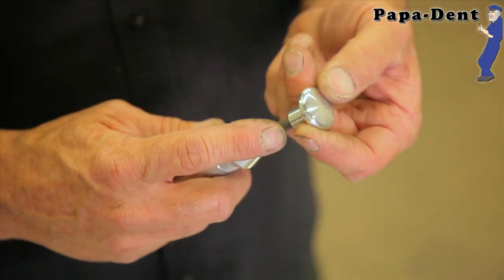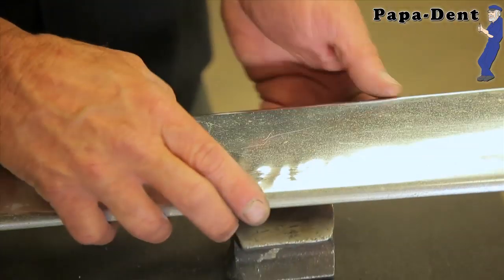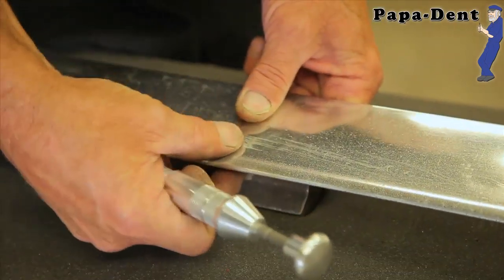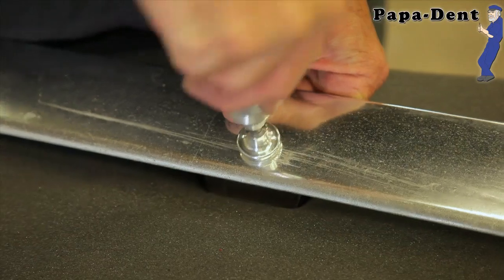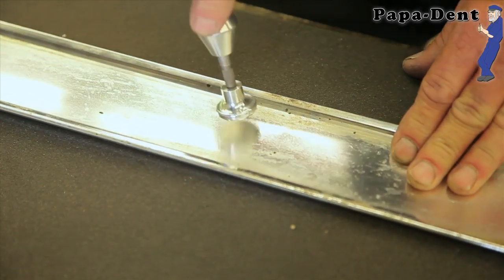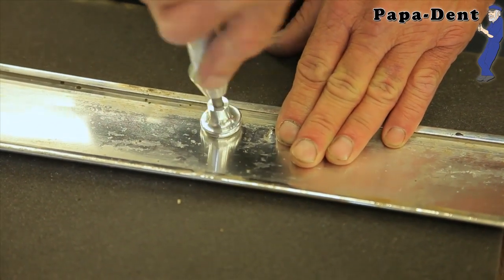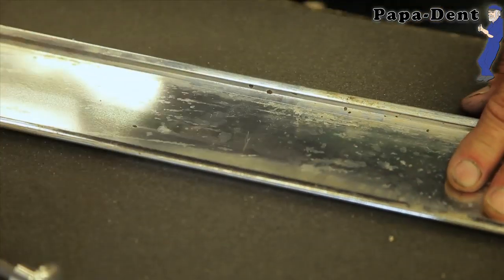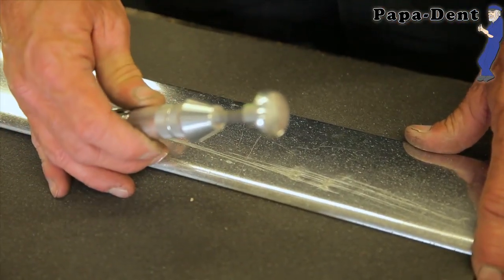Aluminum Mushroom Head - Papa-Dent Tool Bit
Papa-Dent is a revolutionary tool that has a wide variety of uses, both at home and at work for professionals, including the do it your-selfer. Some areas of use include auto body repair, paint-less dent repairs, pedal car restoration, bicycle and motorcycle fender repairs, license plate restoration, vintage trailer restoration, custom fabrication, sliver, brass, and gold restoration, wood working, and more!